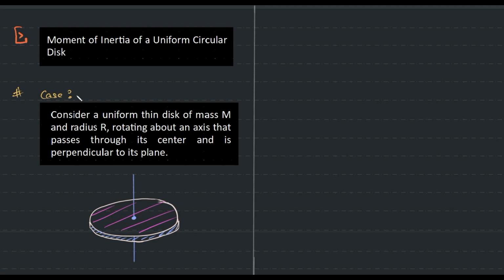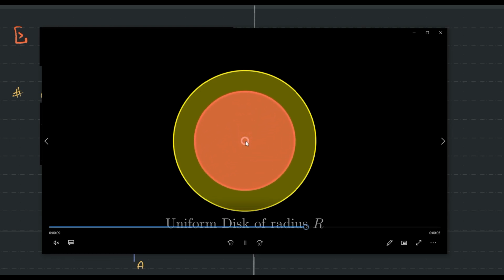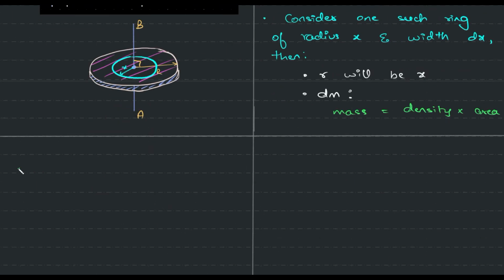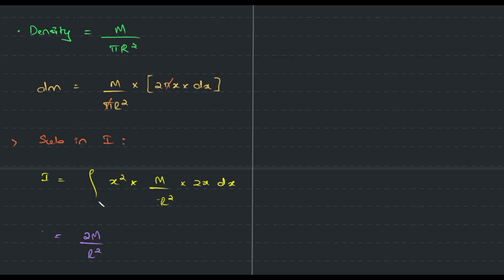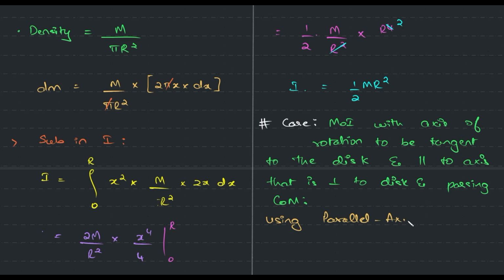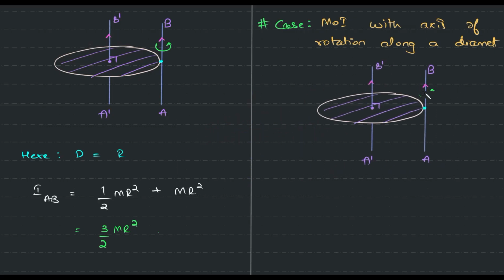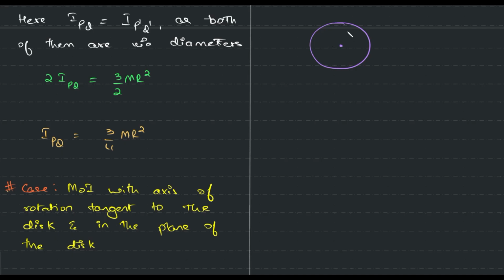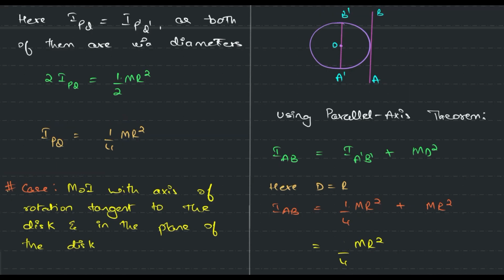05 F1 K1 MoI Uniform Ciruclar Disk